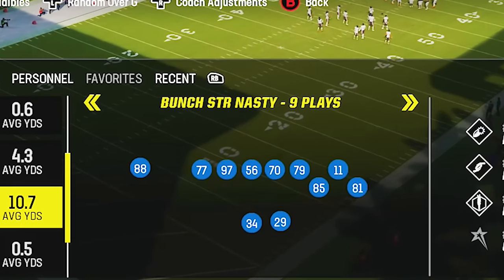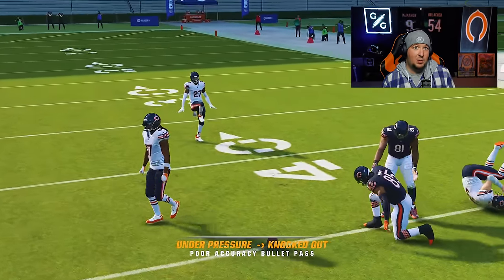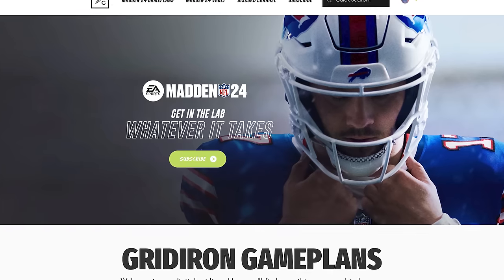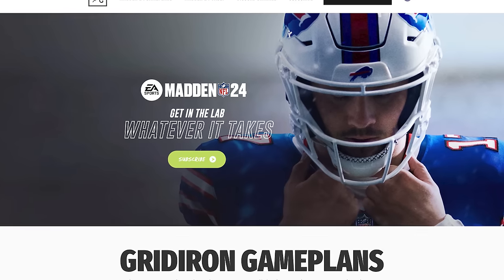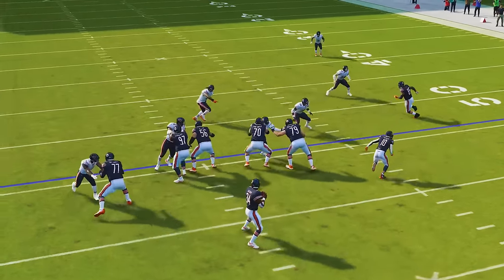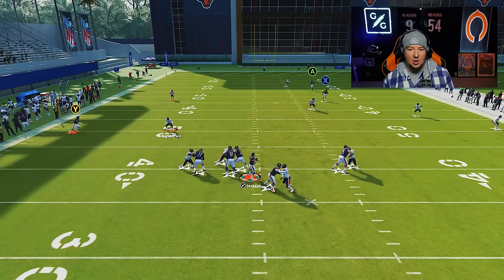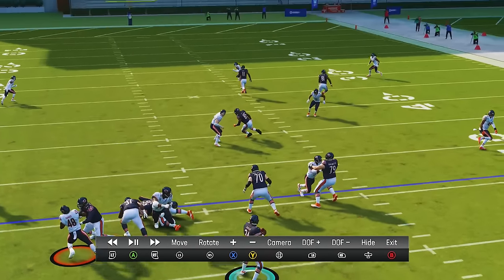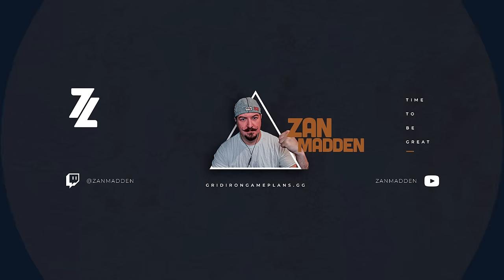Win More Games With This SECRET Coverage Tip!